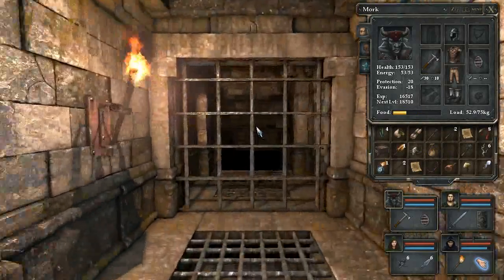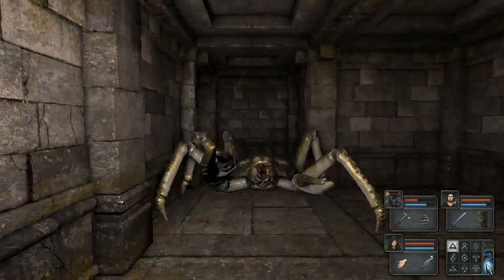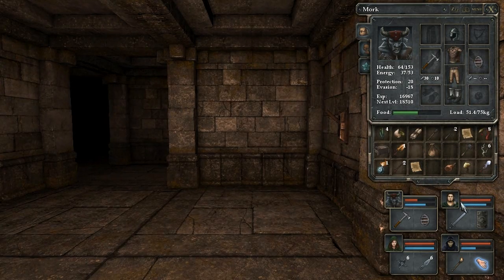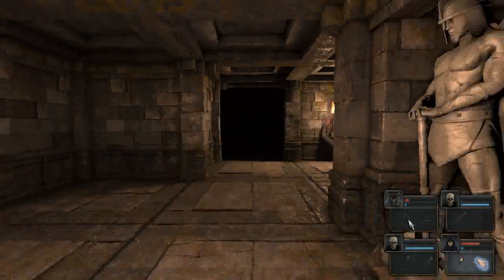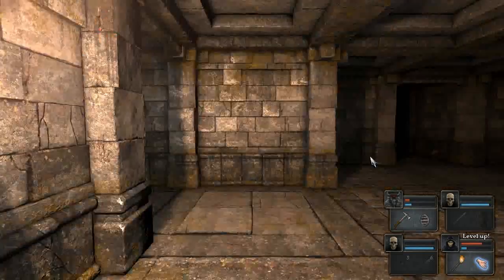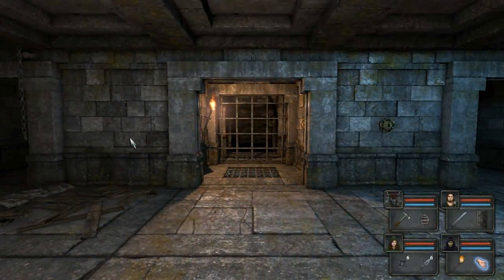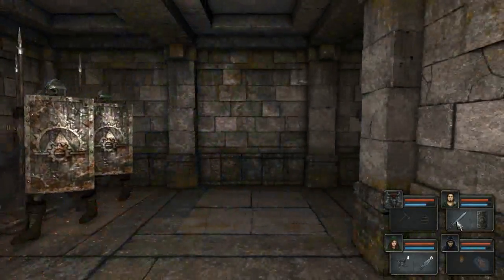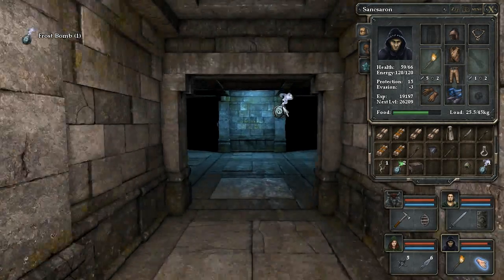Let's Play Legend of Grimrock w/ Spade (Part 8)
More crabs, spiders and a giant troll